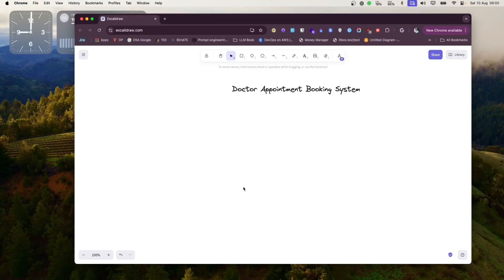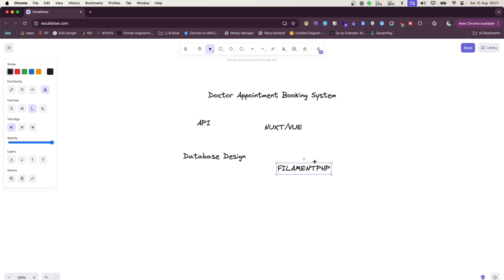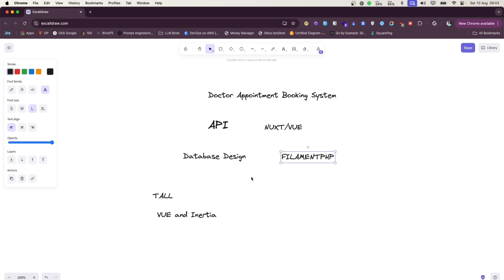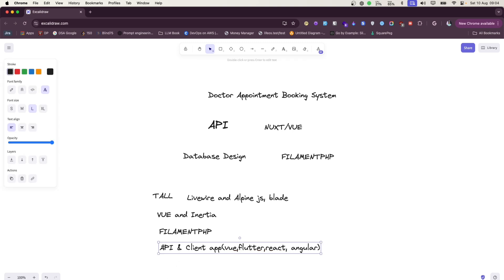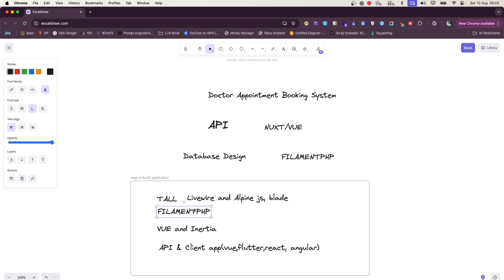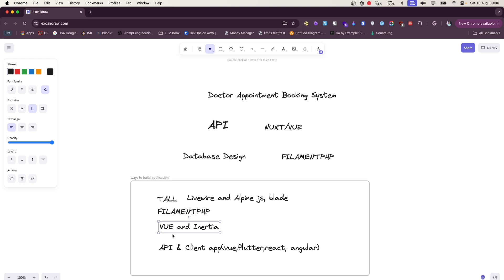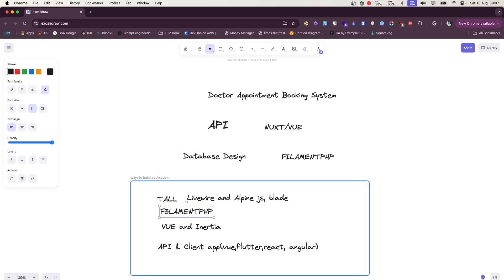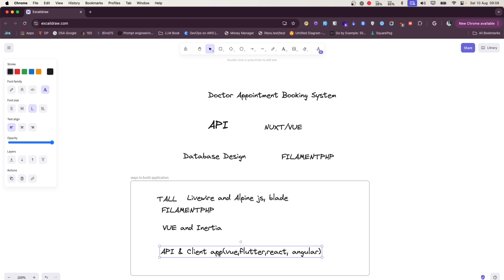Mastering Modern Laravel: Doctor Appointment System Series | API, Vue/Nuxt, FilamentPHP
Welcome to our new series where we build a Doctor Appointment Booking System from scratch using Laravel! In this first video, I’ll walk you through the roadmap for the entire project:

 • API Development: Learn how to structure and build a robust API with Laravel.
 • Client App with Vue/Nuxt: Discover the power of Vue.js and Nuxt.js in creating a dynamic and responsive frontend.
 • Admin Panel with FilamentPHP: Simplify admin tasks with FilamentPHP, a powerful tool for building admin panels.

I’ll also dive into various approaches for modern Laravel development:

 1. TALL Stack: Using Alpine.js, Blade, Livewire, and FilamentPHP for a seamless full-stack experience.
 2. Laravel + Inertia + Vue: Leverage Inertia.js for server-driven SPA development.
 3. Decoupled API and Client App: Build a separate API and client app using frameworks like Vue, React, or Angular.

By the end of this series, you’ll gain hands-on experience in API development, database design, Vue/Nuxt, FilamentPHP, and using Postman for testing.